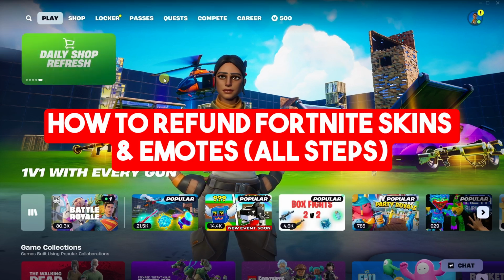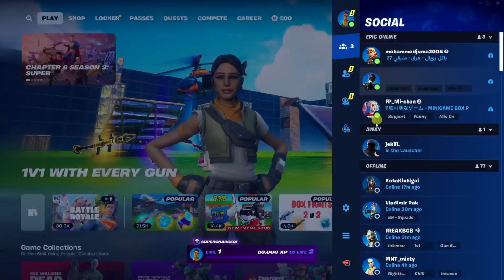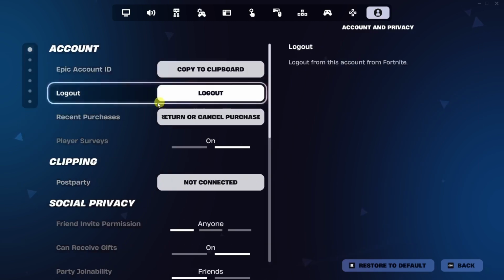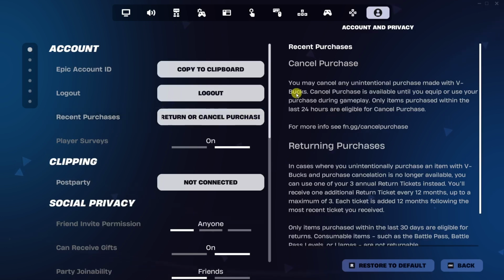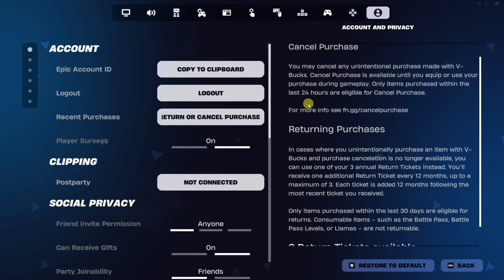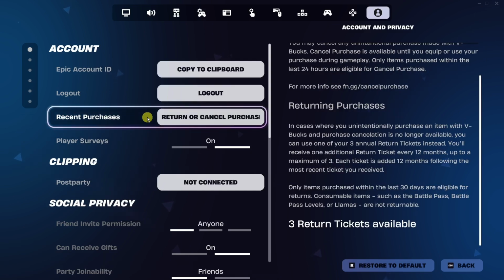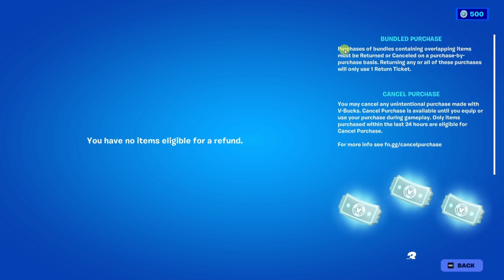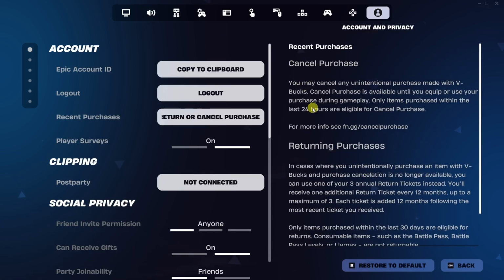How to Refund Fortnite Skins & Emotes (All Steps)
Bought a skin you instantly regretted? 😅 Or maybe that emote just doesn’t hit like it used to? 💃🫣 Good news—Epic’s got your back! This guide walks you through every step to refund skins, emotes, and more in Fortnite 🎮💸 Whether it's a V-Bucks mistake or second thoughts, here's how to undo it—fast, simple, and drama-free 🧾🧠